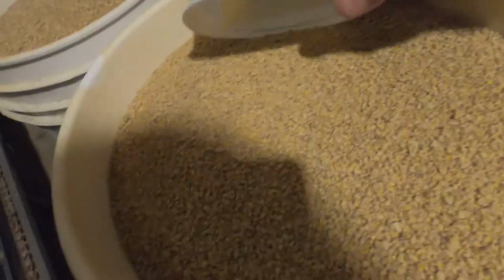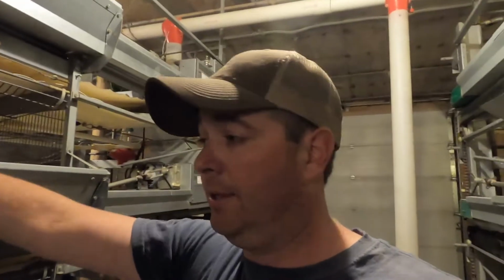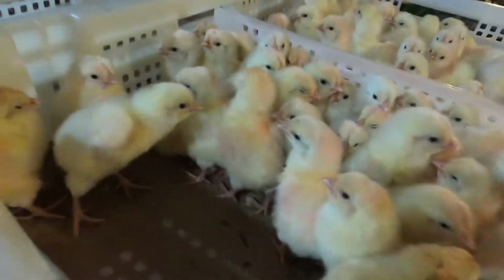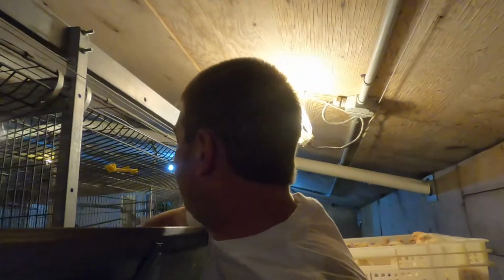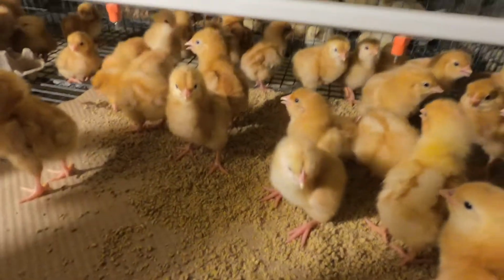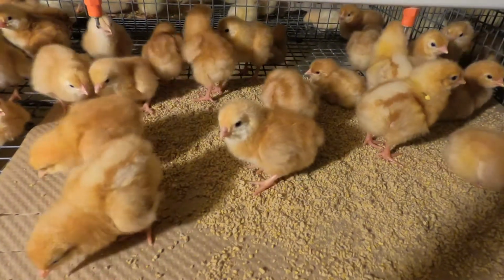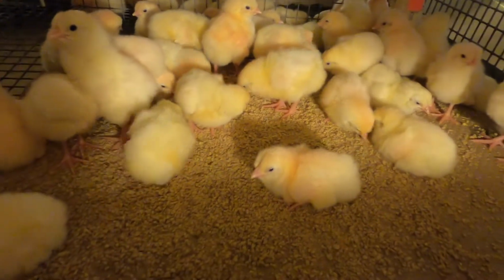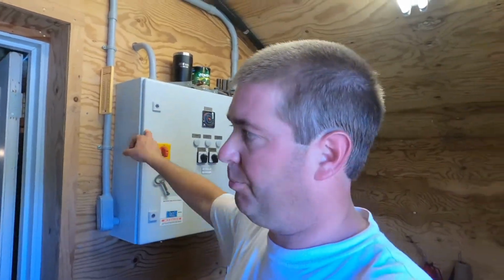your eggs start here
We are a family farm in Ontario showing you what we do on our farm to produce eggs and what goes on day to day. Every day we do chores, gather eggs and make feed. On our farm we plant the crops and harvest them to feed the chickens, also we start our laying hens from day old chicks and raise them to be the best birds they can be to give you a grade A quality egg.  After we are finished looking after our chickens, anything could happen from washing, waxing, fixing, welding, working on engines, working on classic cars, and more. I hope everyone enjoys cheers.

today are little baby chicks com in and I will talk about what we do to start the and we have wight birds and we have brown birds